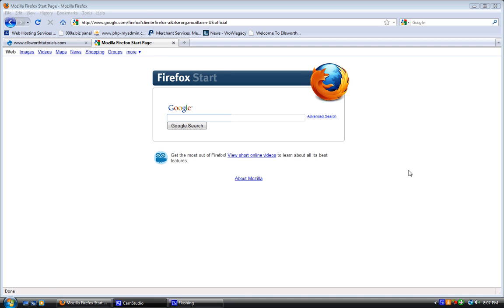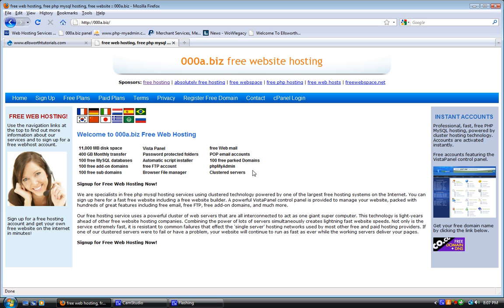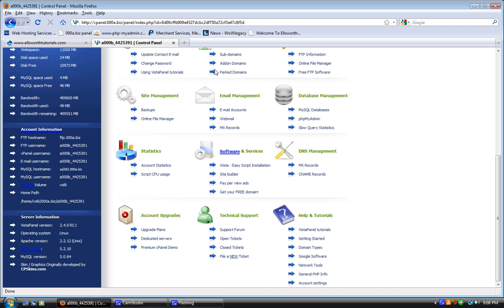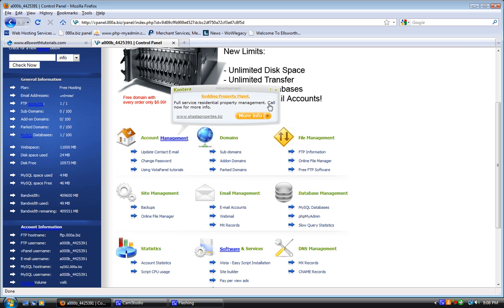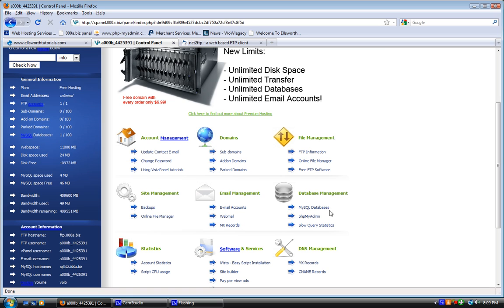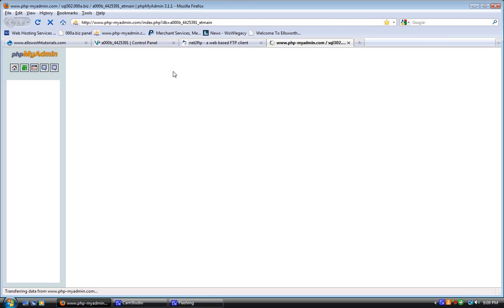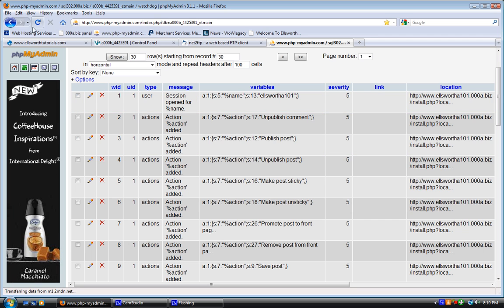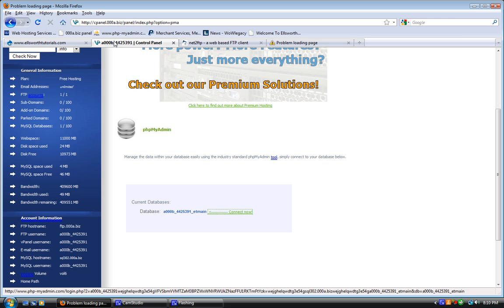000a.biz free webhosting review (my free webhost provider) BEST WEBHOST EVER!!!!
000a.biz is my new host that i use for my website, it is free hosting with the following specs:
11,000 MB disk space
Panel
free Web mail
400 GB Monthly transfer
Password protected folders
POP email accounts
100 free MySQL databases
Automatic script installer
100 free parked Domains
100 free add-on domains
free FTP account phpMyAdmin
100 free sub domains
Browser File manager
Clustered servers

It is great so I thought i would let you know it deserves a ten out of ten and I wanted to make this video tour. Also if you can, donate a dollar or two so i can keep making videos like this one.